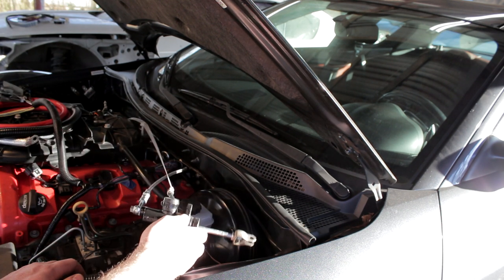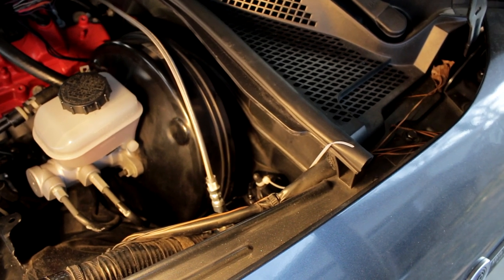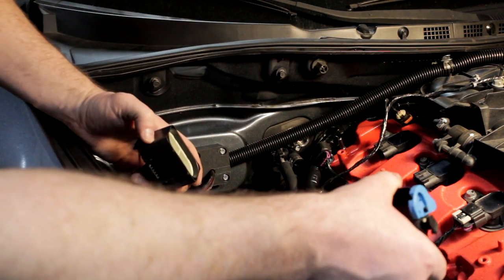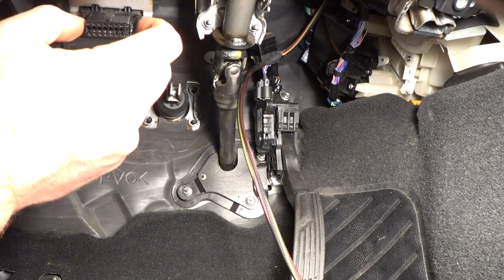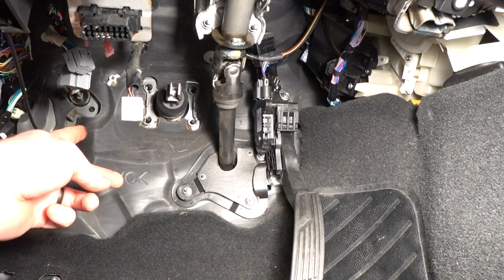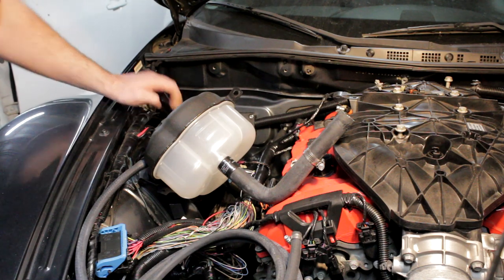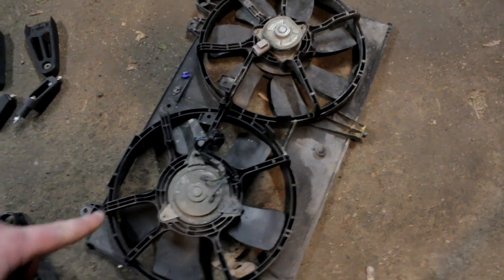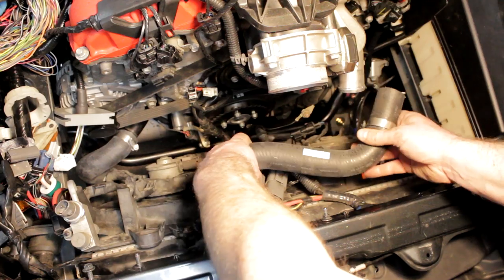Installing Pedals and Cooling System in LFX RX-8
In this video we knock out some of the finals items in the LFX engine swap including the pedals and cooling system.